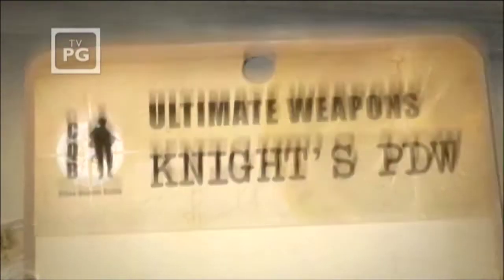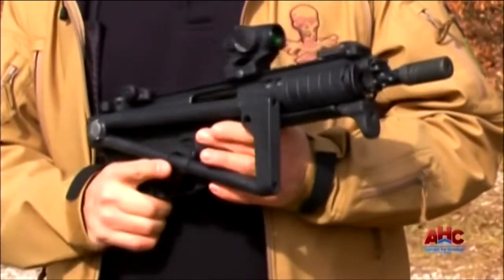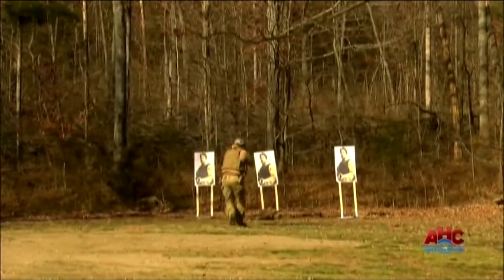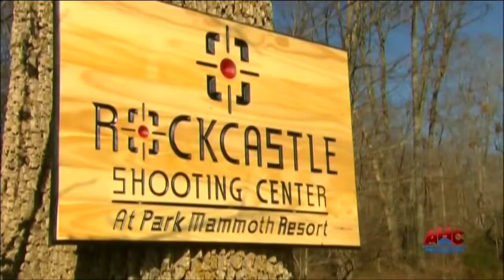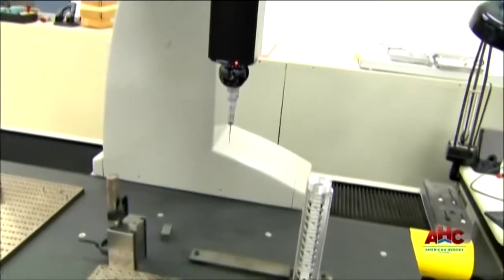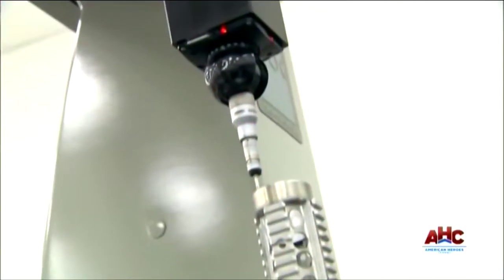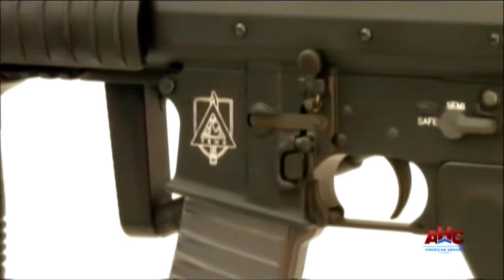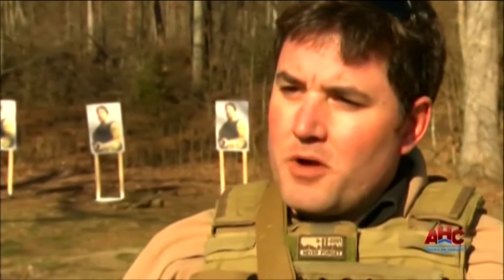Knight's PDW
- World War 3 in HD Nuclear Weapons and Accidents